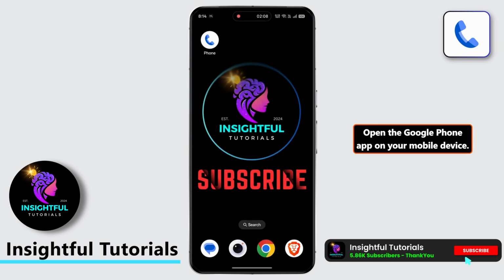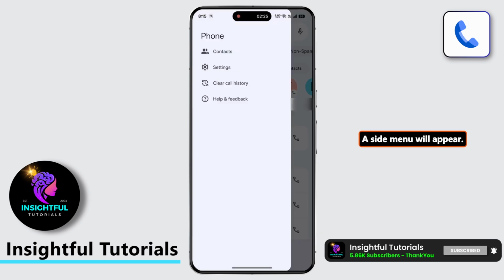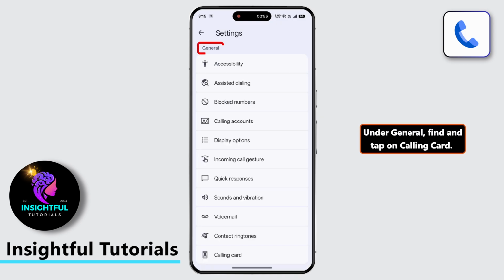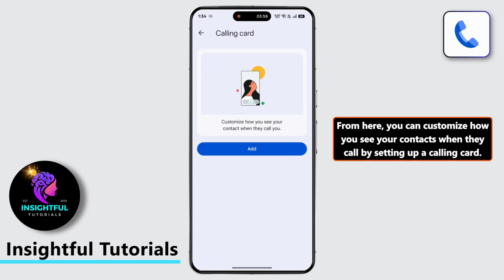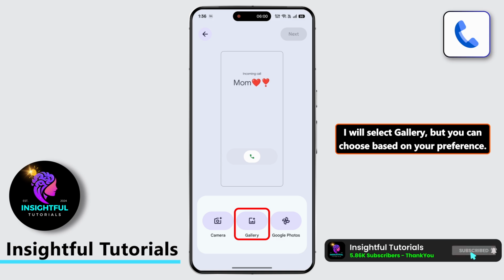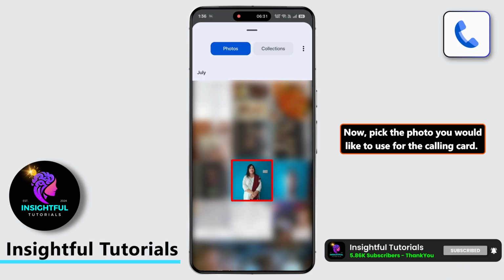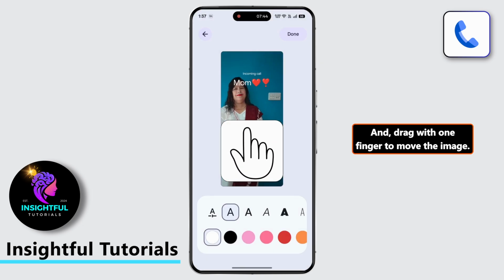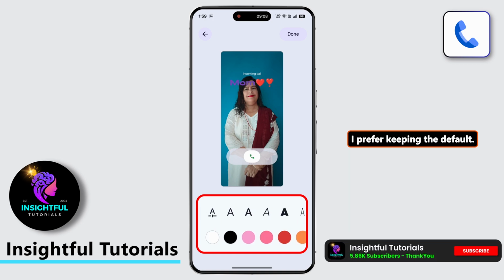How To Add & Setup Calling Card for Contacts in Google Phone (2025)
Want to know how to add and setup a calling card for contacts in the Google Phone app? This step-by-step guide will show you how to set up Google calling card in 2025, how to enable the calling card option in the phone dialer, and how to use the Google Contacts calling card feature on your device. Works on Android or iPhone and is simple to follow!

🔹 Tips:
✅ Make sure your Google Phone app is updated to the latest version.
✅ The calling card feature may vary depending on your region.
✅ You can manage and edit calling cards anytime in the Google Phone app.

⏳ Timestamps:
00:00 - Intro
00:20 - Open Google Phone App
00:40 - Add & Setup Calling Card for Contacts